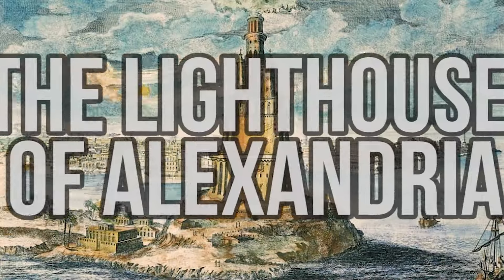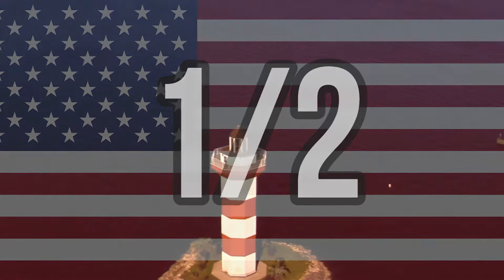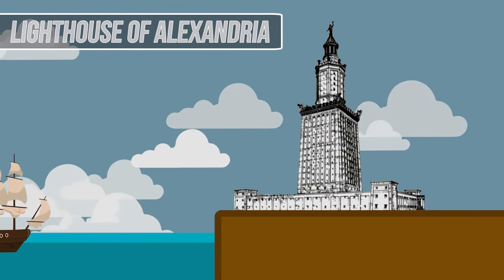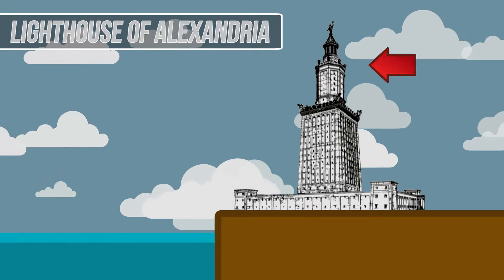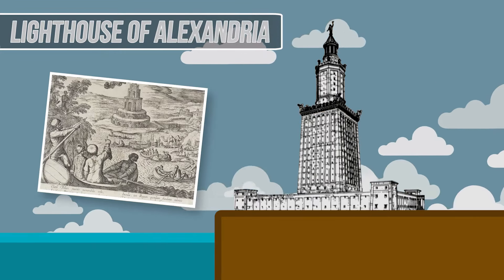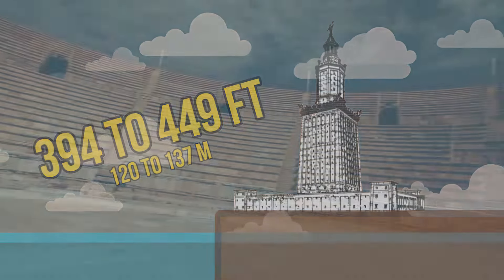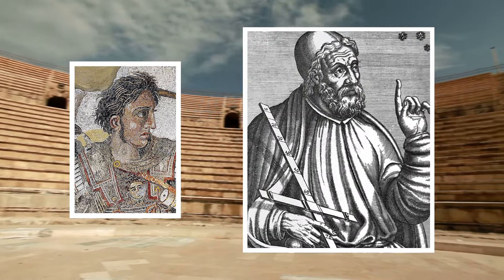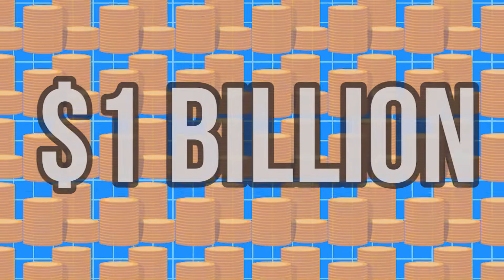The Lighthouse of Alexandria: 7 Ancient Wonders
Explore through all of the 7 different original wonders of the world each in their own standalone video. Learn about all the ancient wonders at your own pace, in whatever order you'd like.

HOW TO DISCOVER: Watch each video and then click any of the three options in the end screens of each video, there will always be at least one new place to explore until you've discovered them all!

About: The tallest lighthouse currently standing in America is only half of the size of the lighthouse built in Alexandria. It was a structure that was ultimately a first for the world, one that protected ships for up to 30 miles of the Egyptian coast. Built between 280 and 247 B.C., it is believed that the final structure was built from stone in three stacked sections. Once the Pharos Lighthouse was completed, rumors in regards to the magnitude of the lighthouse spread so quickly that artists who had never seen the structure began painting it. The completed lighthouse stood somewhere in the range of 394 and 449 feet tall for over a millennium.